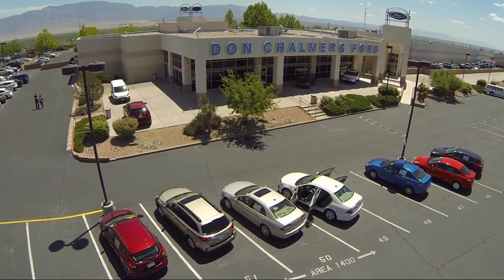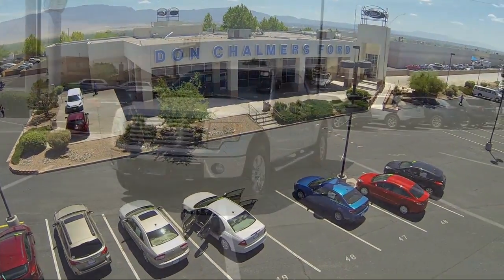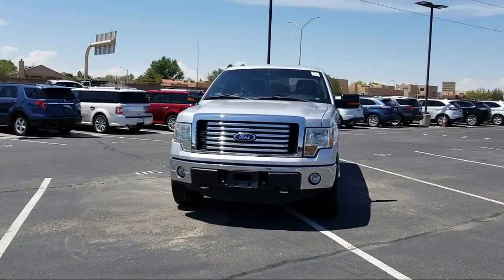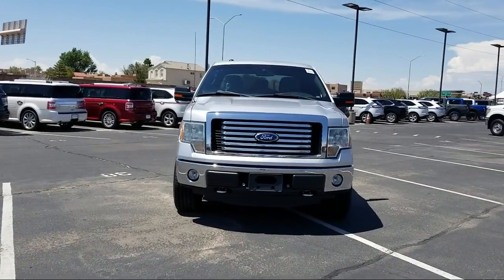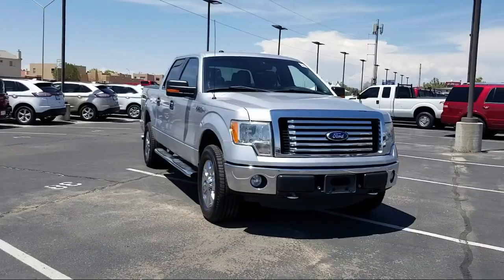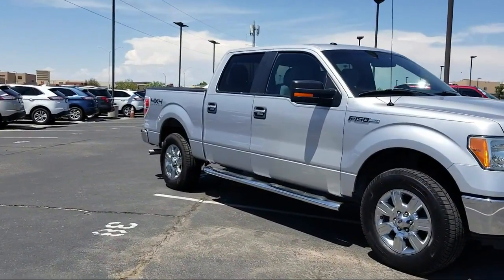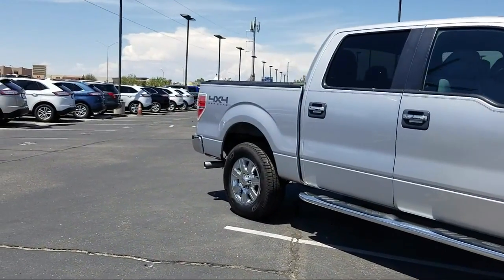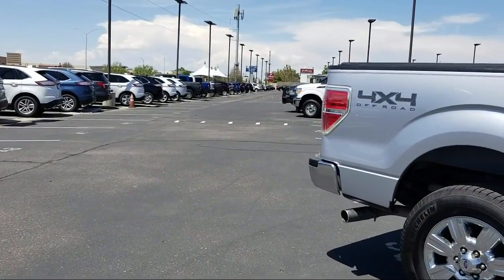2011 Ford F-150 SuperCrew Albuquerque New Mexico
2011 Ford F-150 SuperCrew Stock Number: 89054A Vin:1FTFW1EF9BKD20632.

2500 Rio Rancho Blvd., S.E.